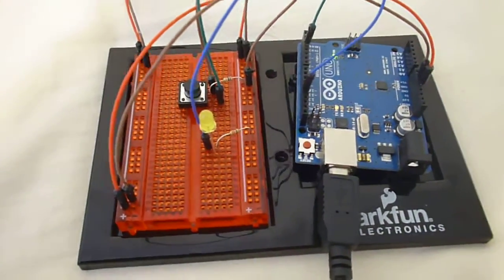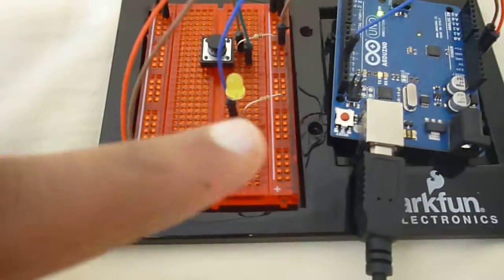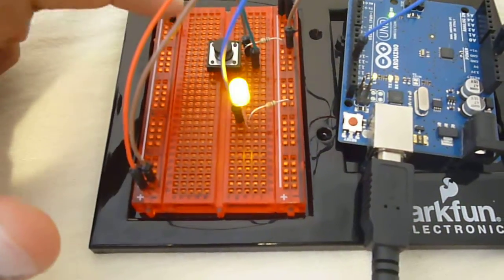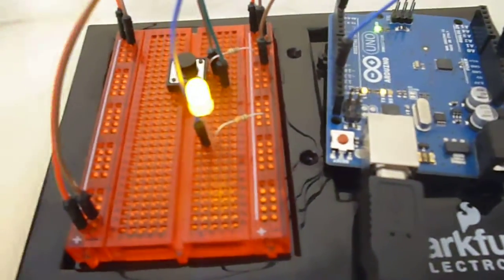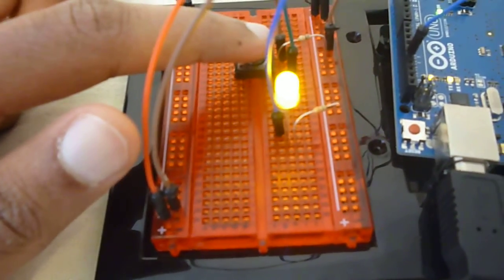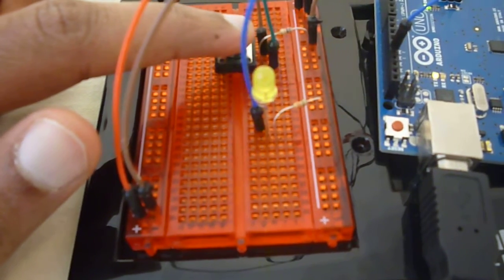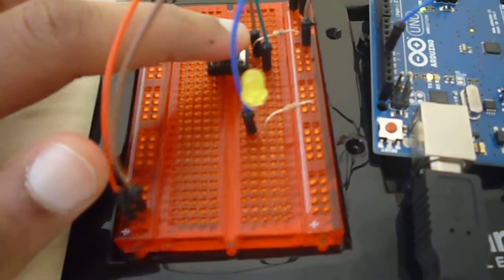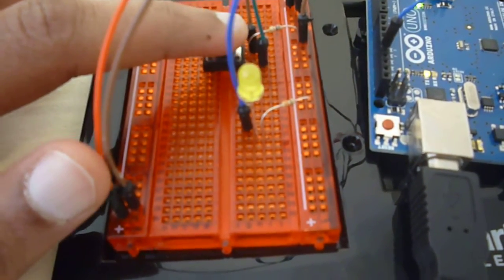Arduino: Button + LED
mrayappa_16850_task2
Circuit 5: Push Button connected to LED
First Button Press: Turn LED On
Second Button Press: Blink LED
Third Button Press: Turn LED Off